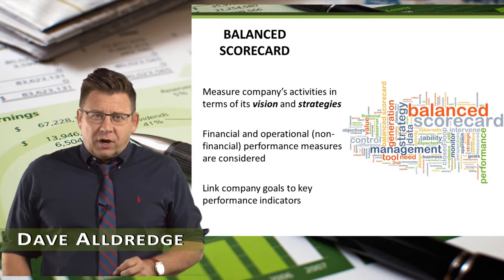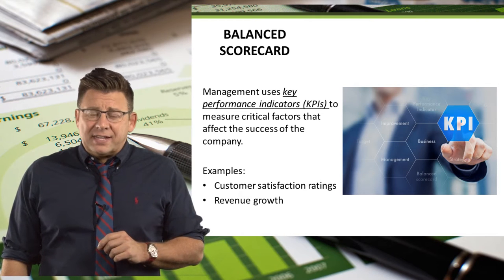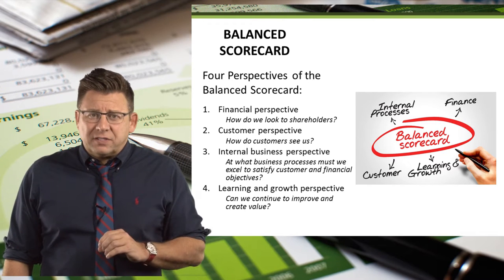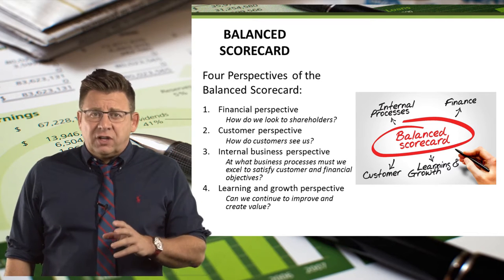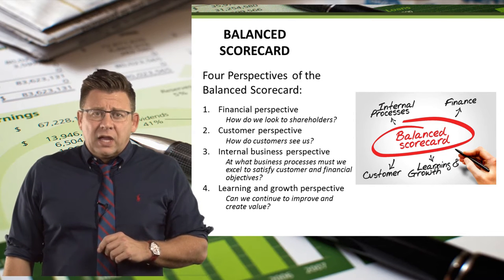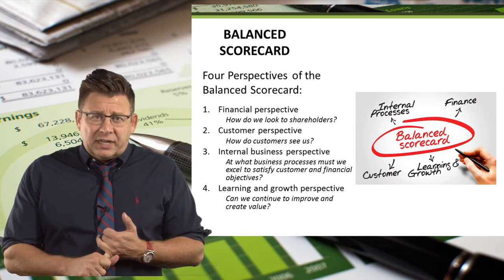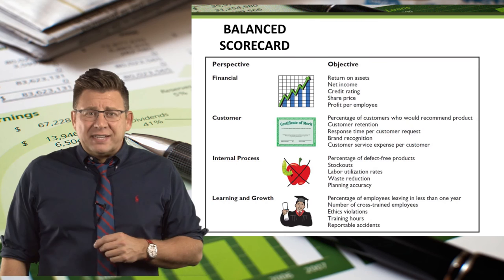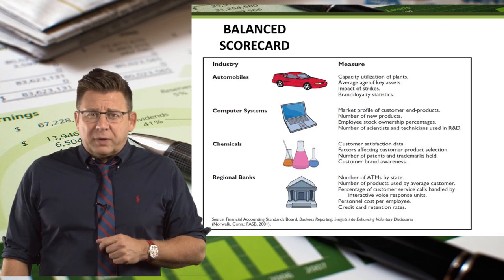Performance Evaluations: Balanced Scorecard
This video introduces financial and non-financial components measured on a balanced scorecard